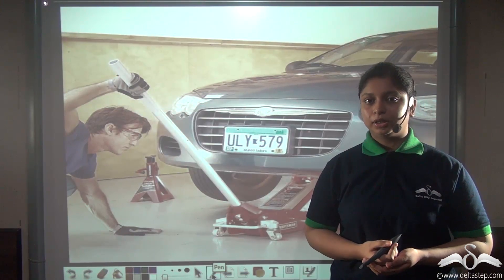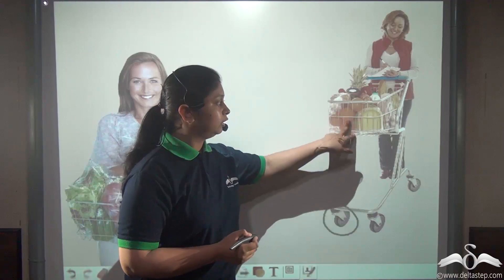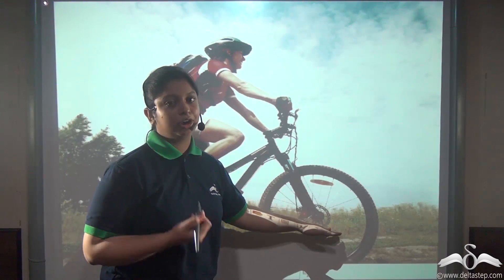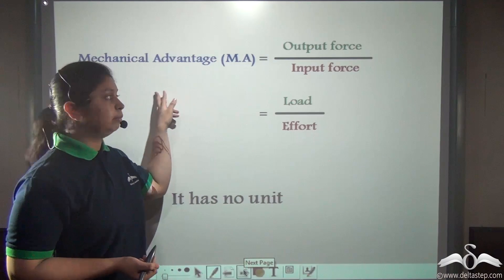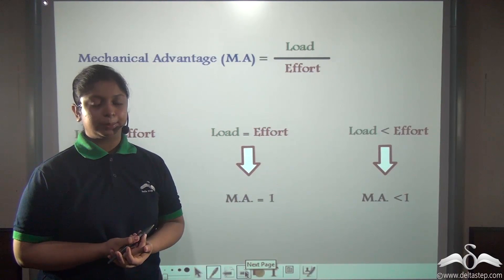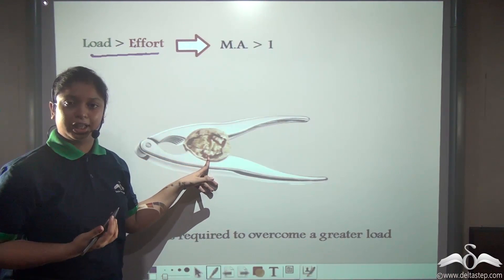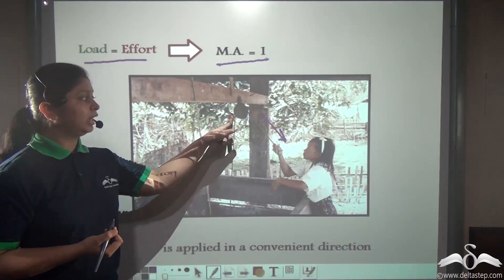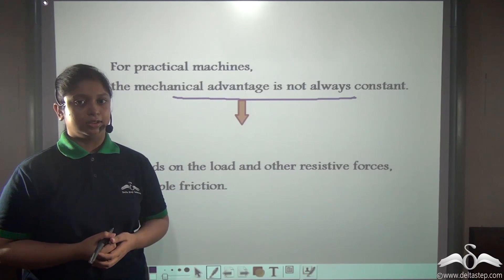Mechanical Advantage of a Machine | Physics | Class 10 | CBSE | NCERT | ICSE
Understand the concept of mechanicaladvantage in a Simple Machine, with formula and examples.

Salient features of the app:
• 5000 amazing lectures across English, Maths, Science and Social Science.